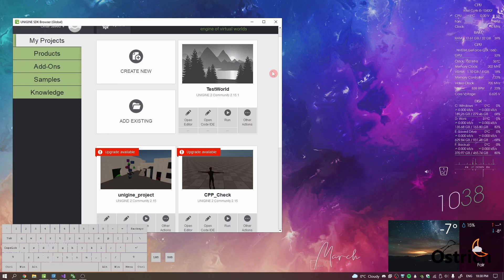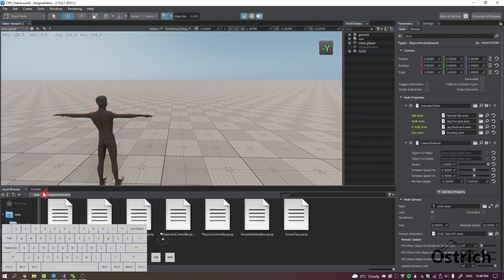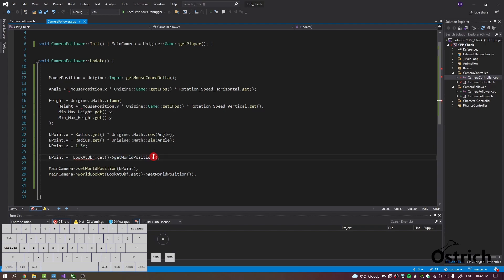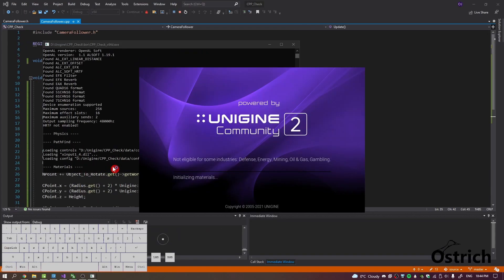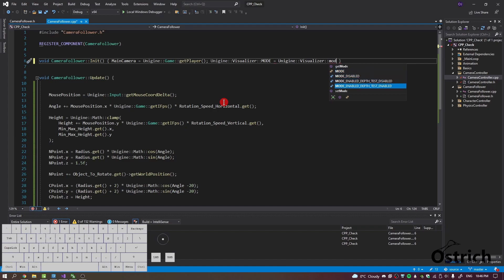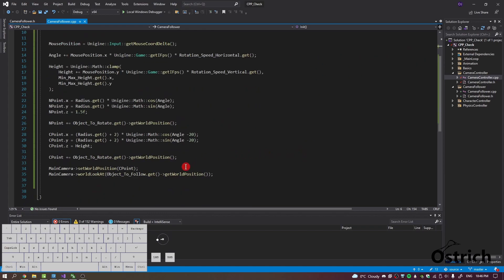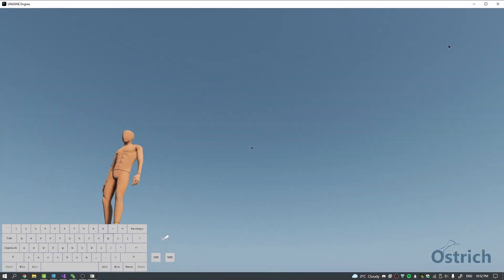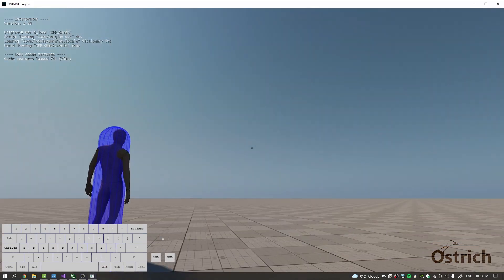UNIGINE TUTORIAL C++: Third Person Finalized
Finalizing all the Stuff we did so far, Using Animation, Movement and Camera Controls.